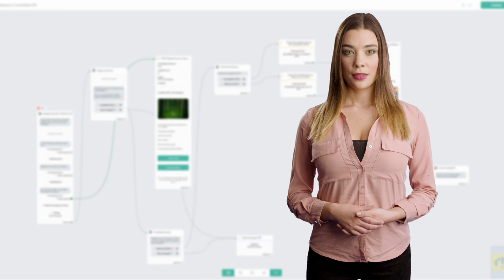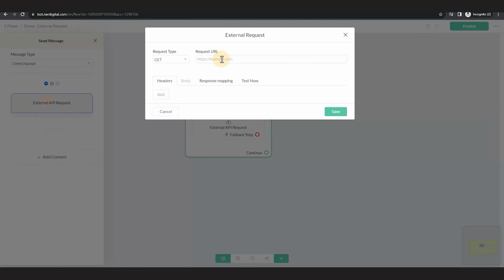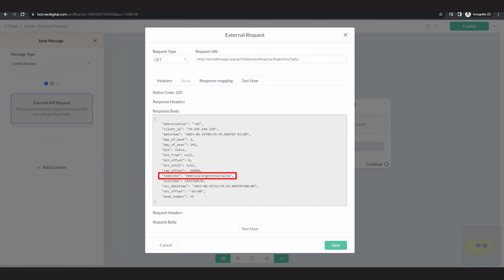How to Map Response on External Request in nerDigital Chatbot Marketing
Welcome to our tutorial on How to Map Response on External Request in nerDigital Chatbot Marketing. In this highly informative video, we will delve into the world of chatbot marketing and guide you step-by-step on how to map responses for external requests in the powerful nerDigital platform.

Chatbots have revolutionized the way businesses communicate with their customers, providing instant and personalized interactions. However, ensuring your chatbot responds accurately to external requests is crucial for delivering a seamless user experience. That's where this tutorial becomes indispensable.

Throughout the video, our expert instructor will simplify the process, breaking it down into easy-to-follow segments. You will learn how to effectively map responses to external requests, leveraging nerDigital's advanced features and functionalities.

But why is this tutorial important? Well, being able to map responses on external requests empowers your chatbot to retrieve relevant information from databases, third-party APIs, or any external source. This ensures that your chatbot becomes a knowledgeable assistant, capable of answering complex queries and providing real-time data, making it an invaluable asset for any business.

Not only will you master the technical aspects, but we will also provide you with best practices and insider tips to optimize your chatbot's performance. You'll discover how to handle error messages gracefully, deliver error-free responses, and create a personalized user experience that leaves a lasting impression on your audience.

Whether you're a marketing professional looking to enhance your chatbot skills or a business owner seeking to take customer interactions to the next level, this tutorial is tailored to meet your needs. Unlock the immense potential of nerDigital's chatbot marketing capabilities and give your customers the exceptional experience they deserve.